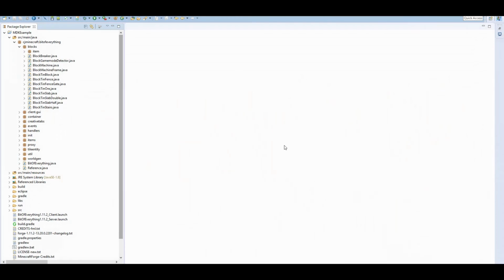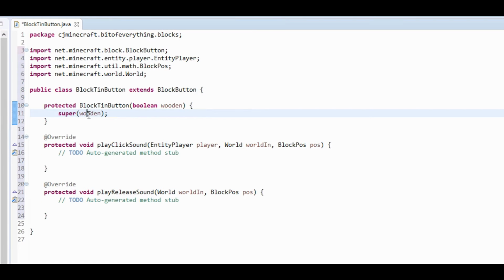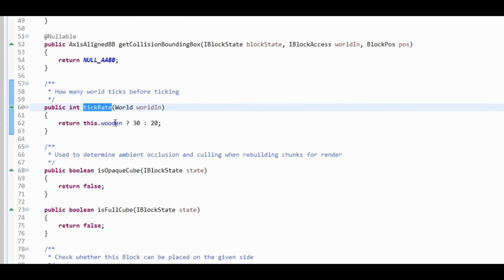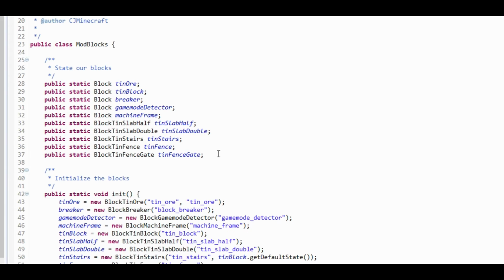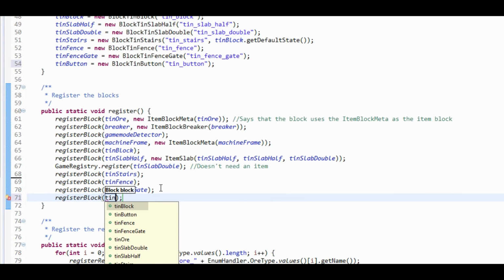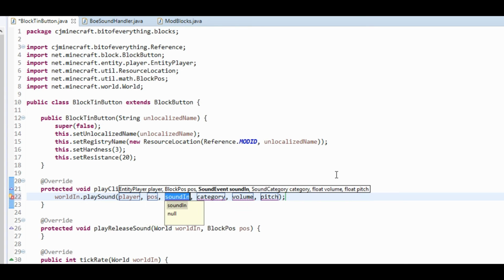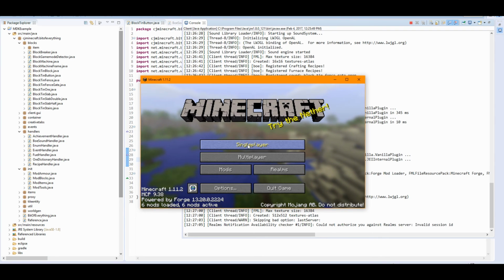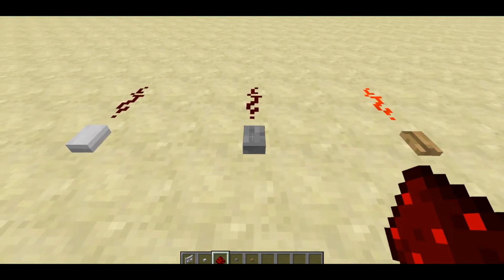Minecraft Modding Tutorial | Custom Button (1.10.2,1.11.2)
Today we add our own custom button!

My Schedule:
Monday or Thursday:
►Modding Tutorial